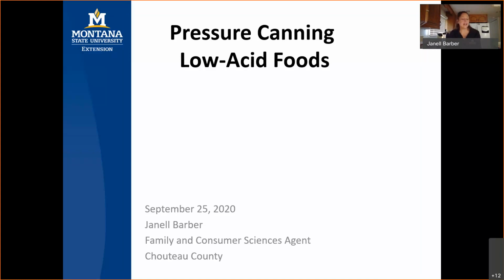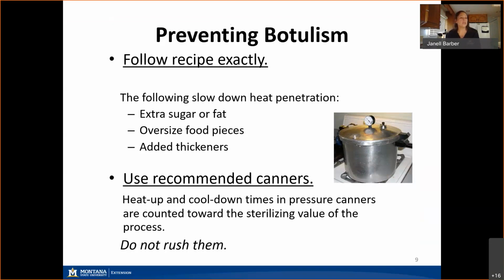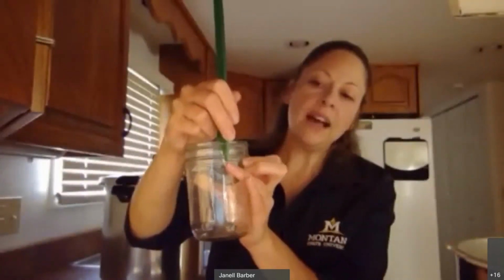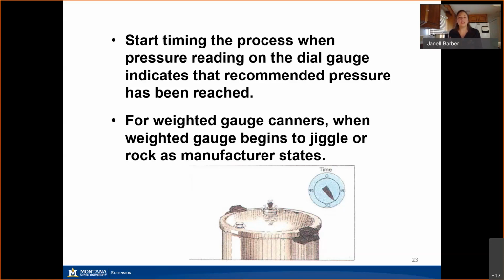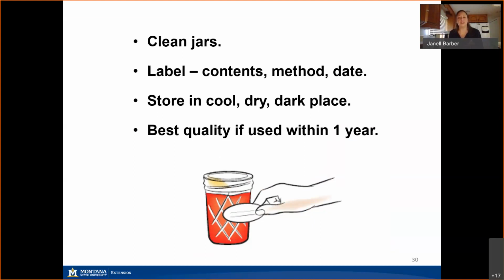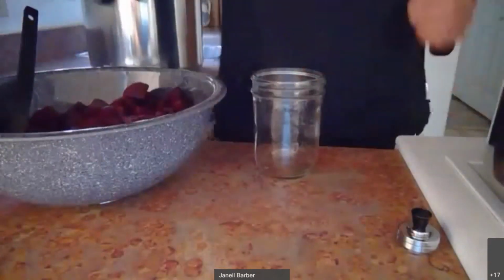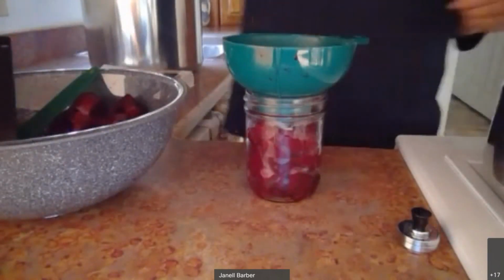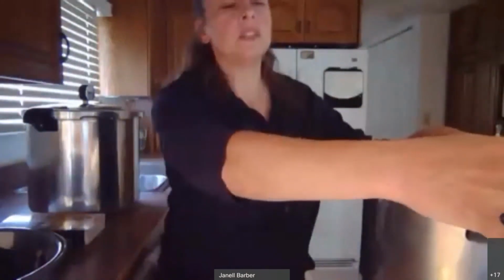Friday Food Preservation: Pressure Canning 101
Join Janell Barber, Choteau County Family and Consumer Sciences Extension Agent, and Brianna Routh, Montana State University Extension Specialist in Food and Nutrition as we learn about what foods can be pressure canned, the science and safety behind pressure canning, and walk through the process of pressure canning beets!

Please take a moment to provide us feedback on this short survey